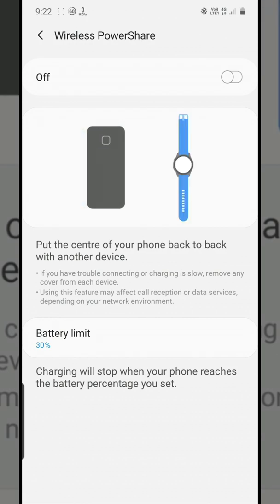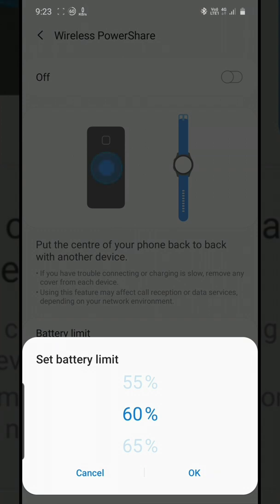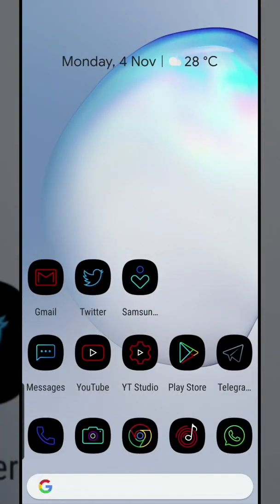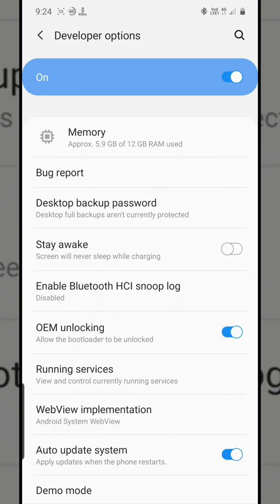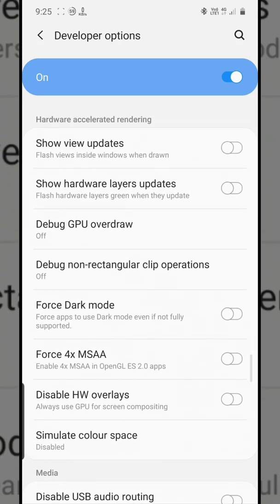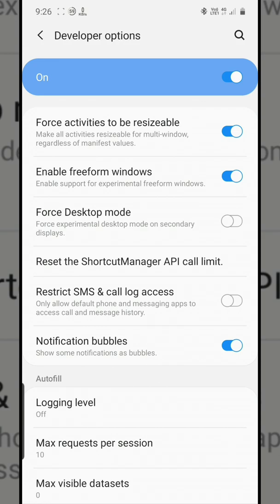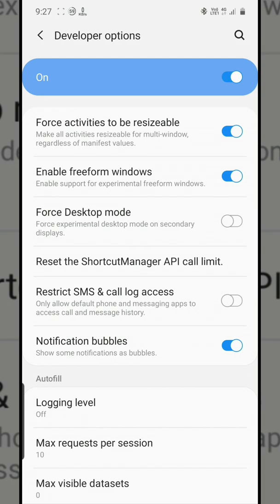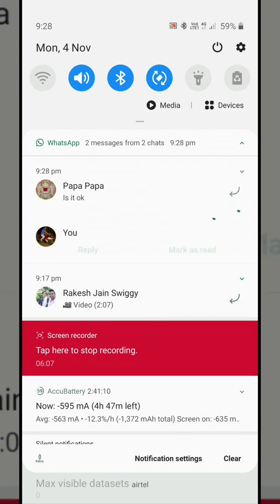Note 10+ OneUI 2.0 hidden features how to enable s10 & s10+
This video details how to enable few features exclusive for pixel right now